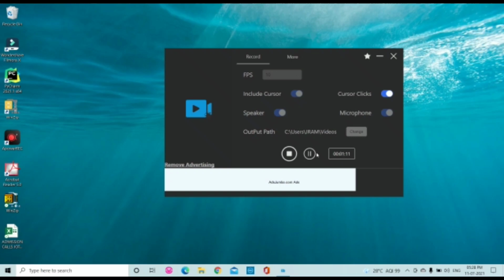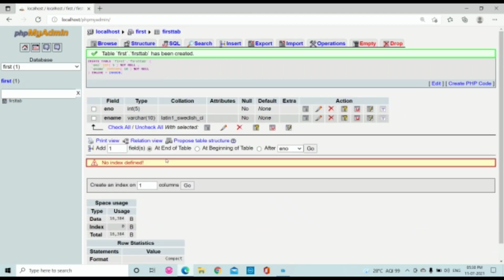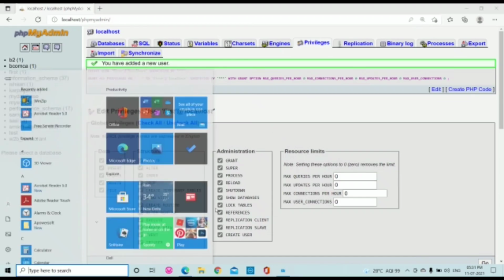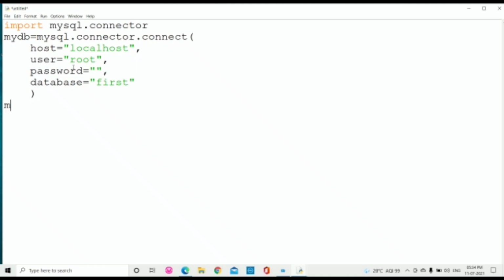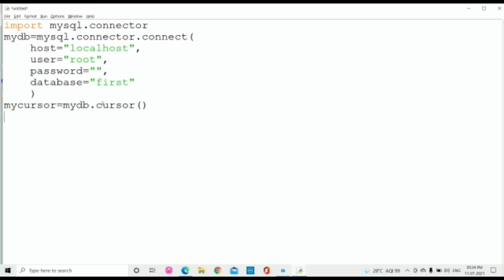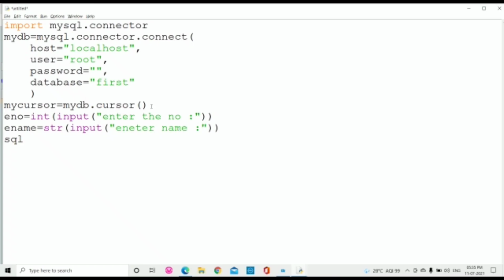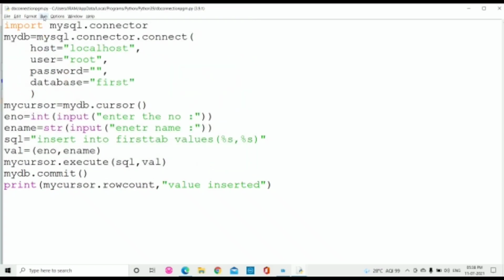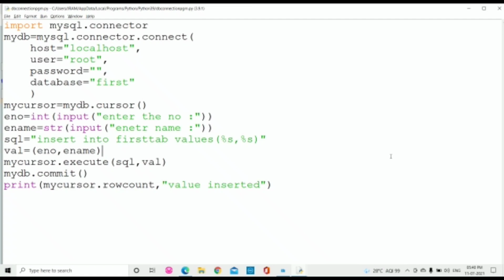CONNECTING PYTHON WITH MYSQL